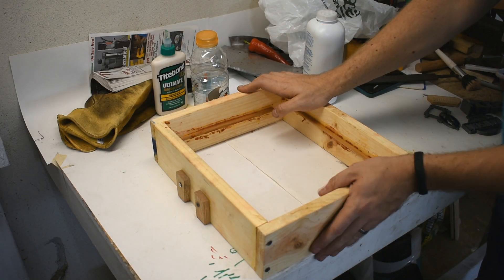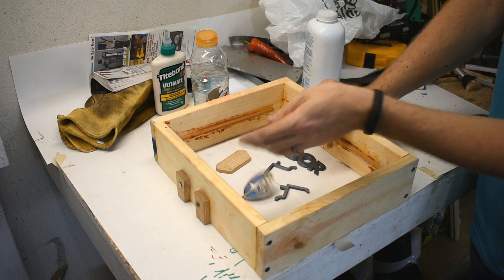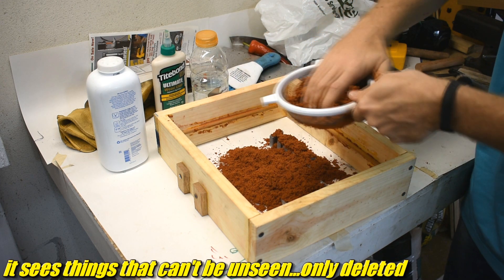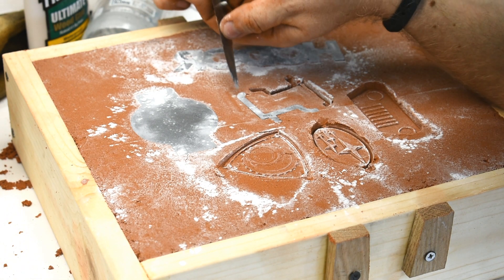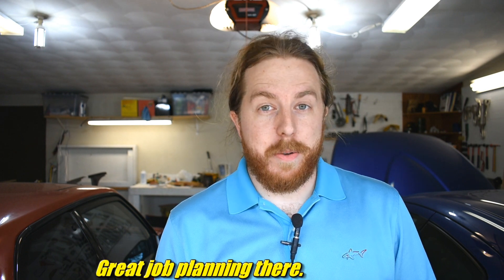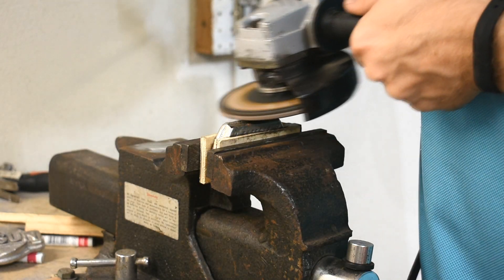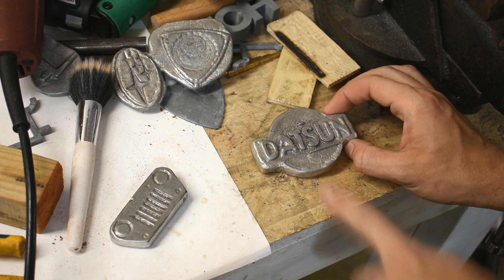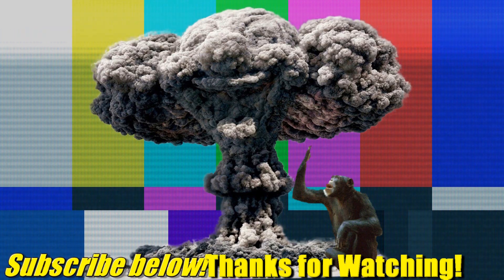Open Mold Casting with Aluminum at home using my Propane Foundry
Today I try sand casting aluminum using an open mold.  Unlike normal sand casting, this involves only one flask.  It also results in lumpy aluminum castings, but hey, I'm a lumpy guy so it works.

In this video I use an Oliver upwind propane burner I built in a previous video

The furnace is a mini metal foundry based on the KOR's design, but with commercial refractory cement for a lining.

Mailing Address:
1818 Milton Ave STE 100 #1973